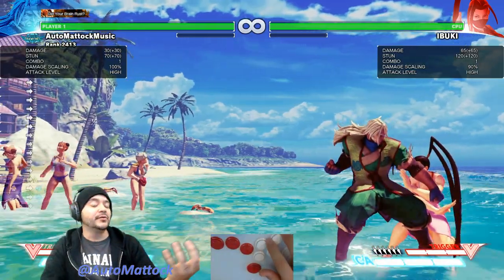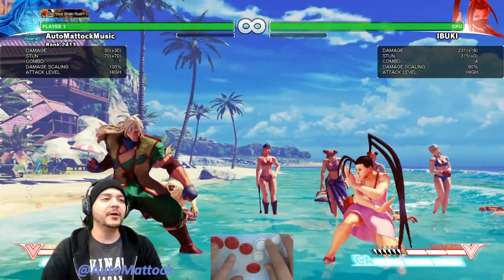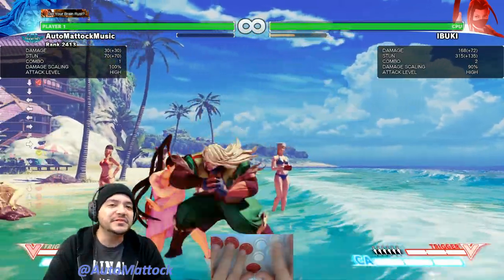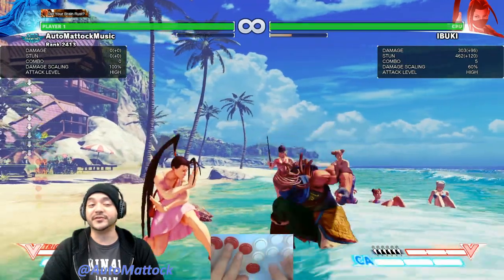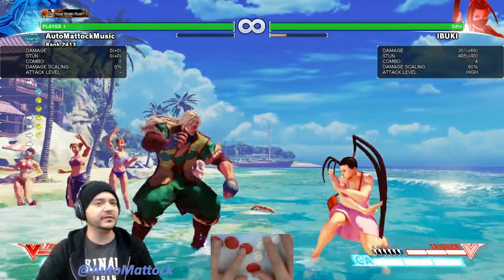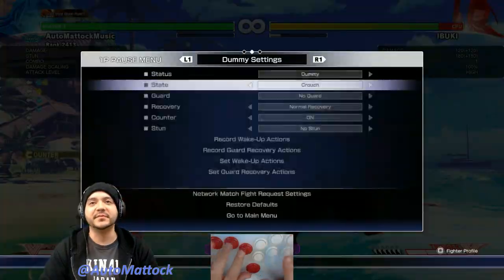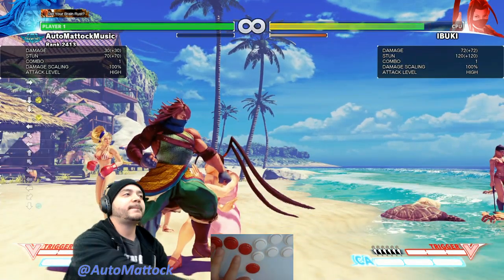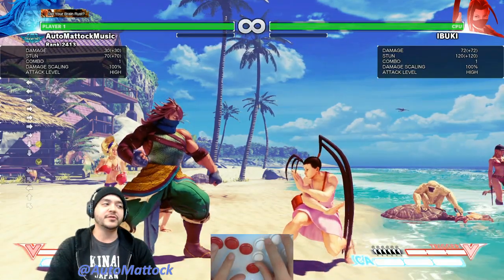[SFV] All About Zeku's Crush Counters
Neutral Fighter V.  TLDR at the beginning.  Time stamps below:

0:30 TLDR
1:00 Old Zeku
12:50 Young Zeku
18:00 Bonus Cheese